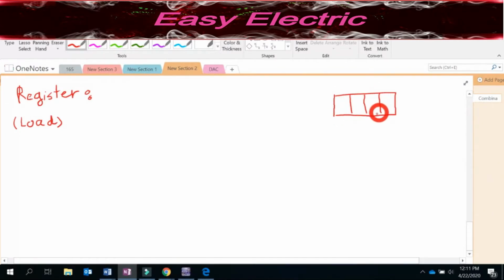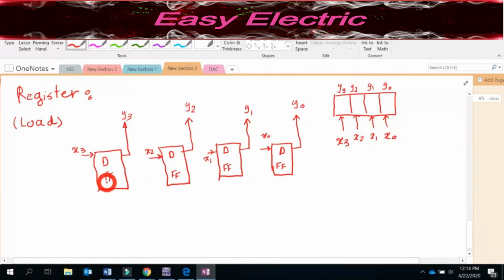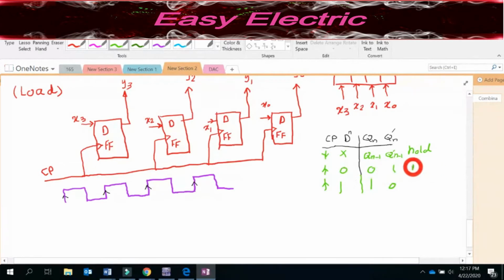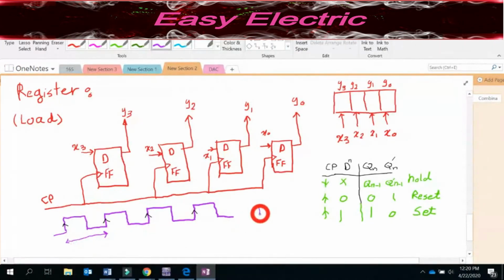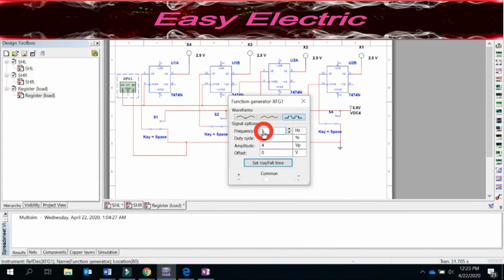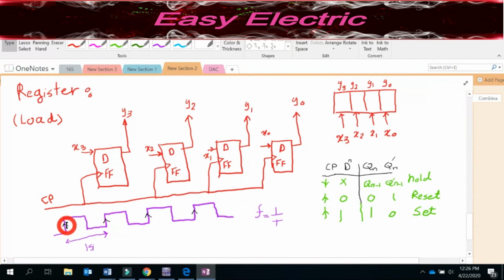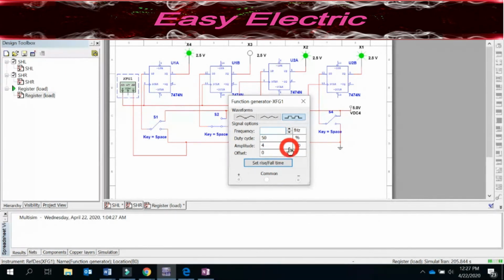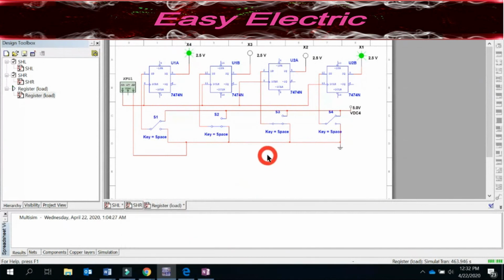Parallel Load Register Using D Flip-Flop with Multisim Simulation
Welcome to Easy Electric channel. In this video you will learn how design and simulate 4 bit parallel load register using D flip-flop.